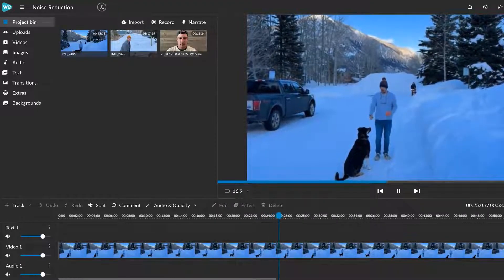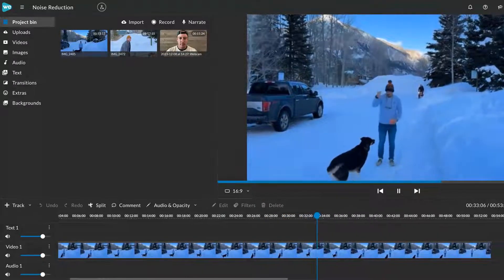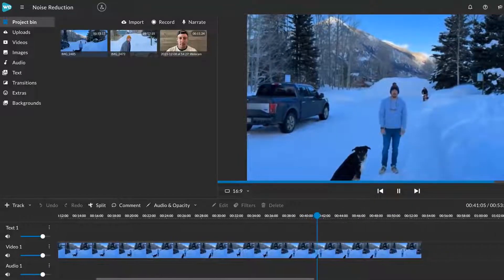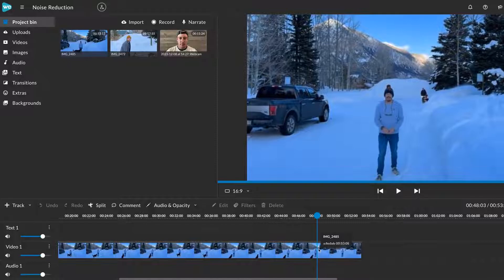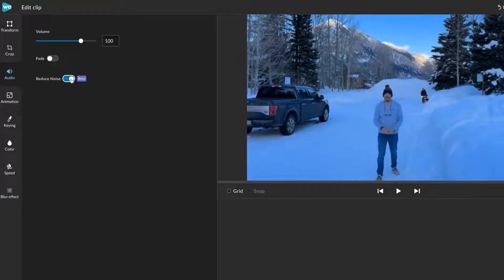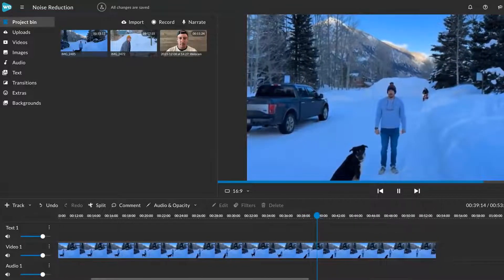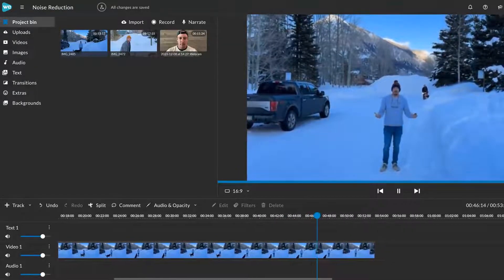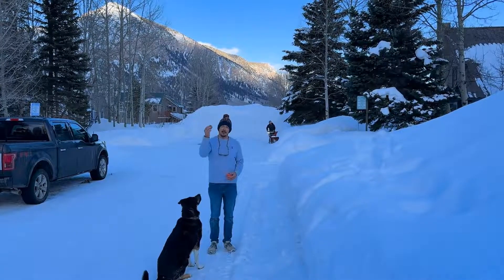Reduce Background Noise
Use the reduce noise tool to easily remove background noise with a single click!